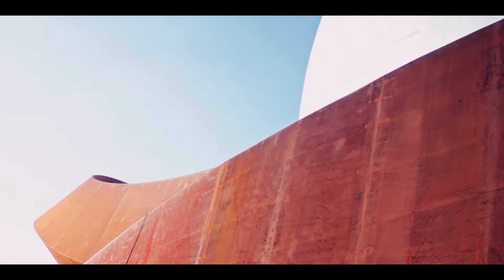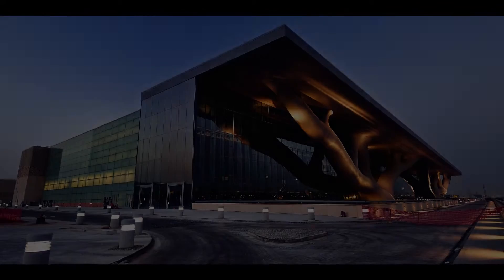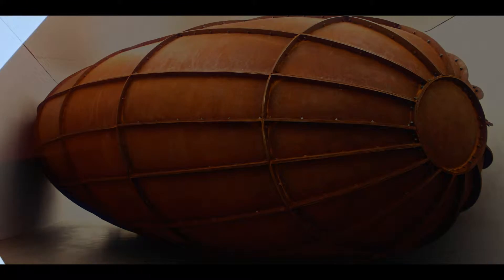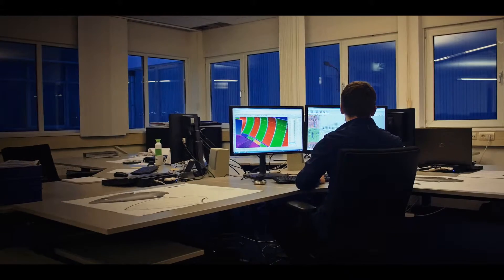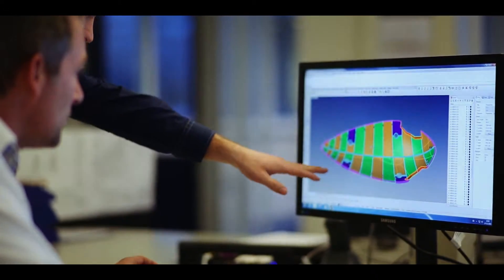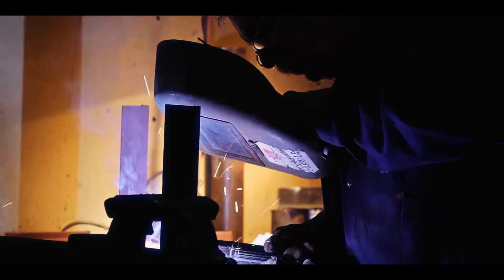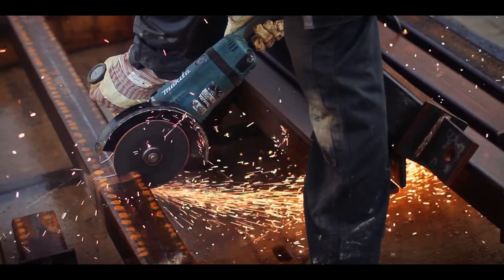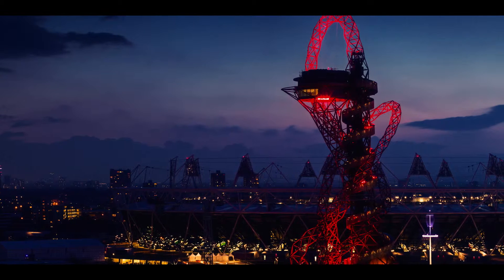CIG Architecture's company movie